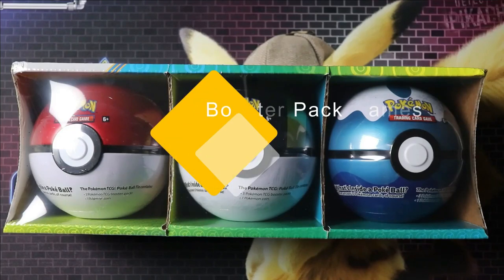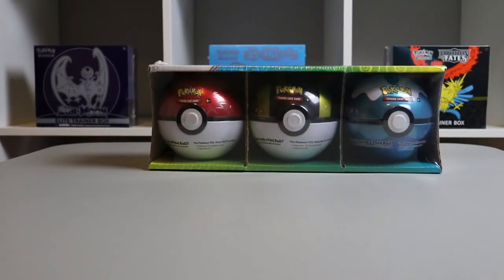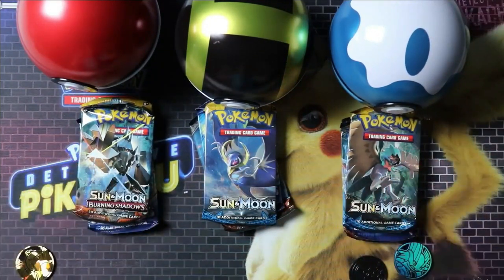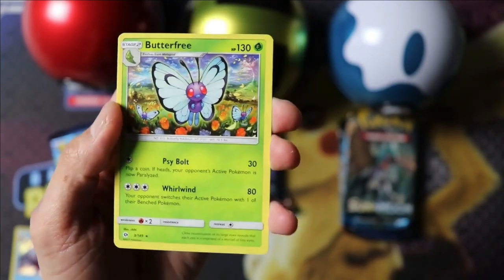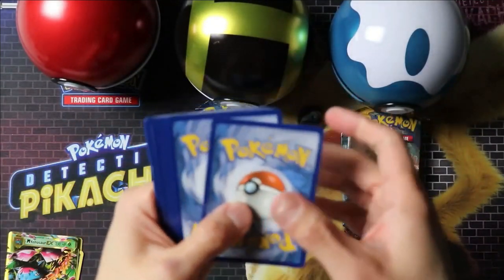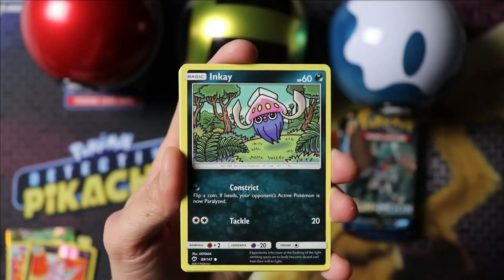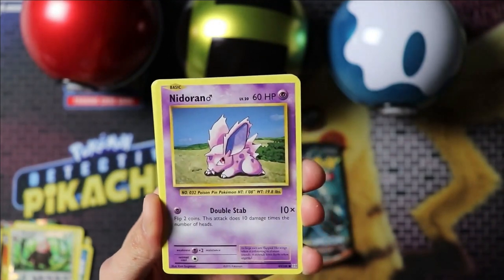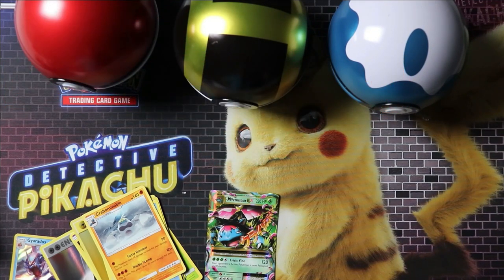What's inside the COSTCO 3-Pokemon Ball Tins (2020)? 🙈 Mystery Ball Opening EP2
What's inside the COSTCO 3-Pokemon Ball Tins (2020)? Let's crack it open and take a look inside!

Make sure to HIT the notifications BELL to receive updates when we launch a new video, thank you! We are two cousins who went on a road trip to buy cards.  On the way, we dreamed up an idea to create our own store someday.  Well, that day is now!  We have started our own card shop and this is our YouTube channel where we want to share our love for card games with you!

► Wikipedia:
Costco Wholesale Corporation (trading as Costco) is an American multinational corporation which operates a chain of membership-only warehouse clubs.[2] As of 2015, Costco was the second largest retailer in the world after Walmart,[3] and the world's largest retailer of choice and prime beef, organic foods, rotisserie chicken, and wine as of 2016.[4] In 2019, Costco was ranked #14 on the Fortune 500 rankings of the largest United States corporations by total revenue.[5]

Costco's worldwide headquarters are in Issaquah, Washington, an eastern suburb of Seattle. The company opened its first warehouse (the chain's term for its retail outlets) in Seattle in 1983.[6][7] Through mergers, however, Costco's corporate history dates back to 1976, when its former competitor Price Club was founded in San Diego, California.[8][9][10] As of December 31, 2019, Costco has a total of 785 warehouses:[1] 546 in the United States (including the District of Columbia and Puerto Rico), 100 in Canada, 39 in Mexico, 29 in the United Kingdom, 26 in Japan, 16 in South Korea, 13 in Taiwan, 11 in Australia, 3 in Spain, 1 in Iceland, 1 in France, and 1 in China.[1] The company plans to open a warehouse in New Zealand in 2021 (delayed until early 2022).